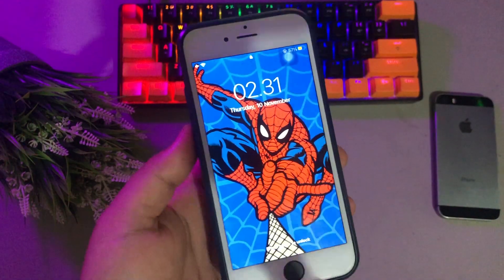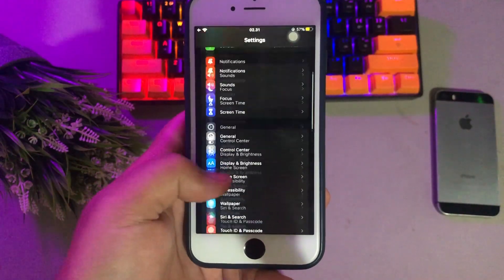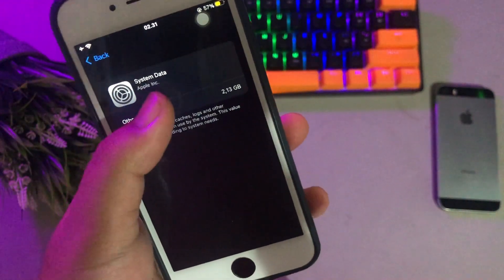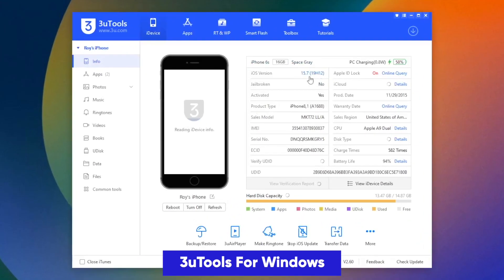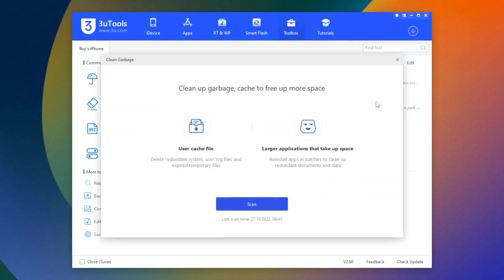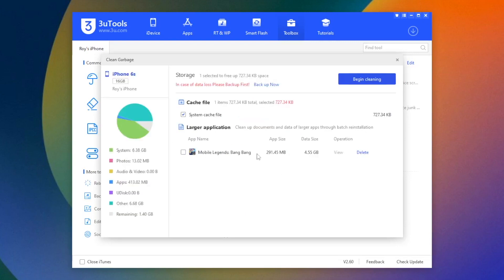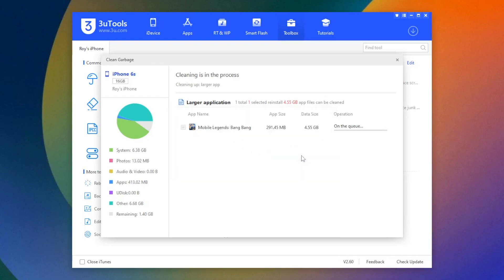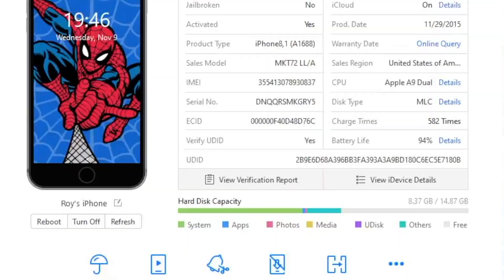How to Clear System Data Storage iPhone? | Free up Storage Space iPhone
How to Clear System Data Storage on iOS 16 | Delete System Data iPhone

Hi guys, today i will show you how to delete other system data on ios 16 | how to clear system data ios 16 | how to clean ios system data on iphone.
How To Delete System Data In iPhone ?
iPhone system storage includes a lot of different files that you might not think about. here's a look at what's included, such as Essential files, Cached or temporary files, updates and logs.